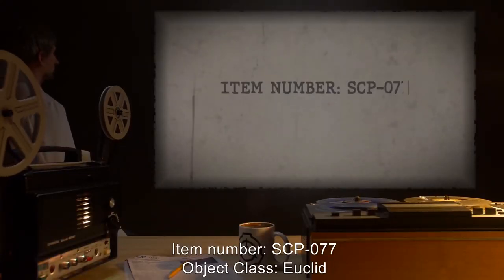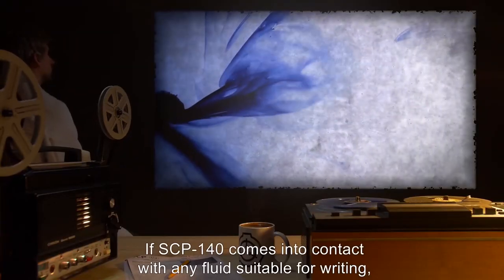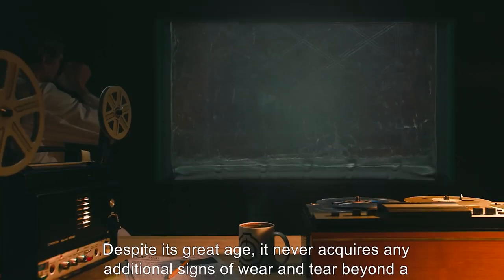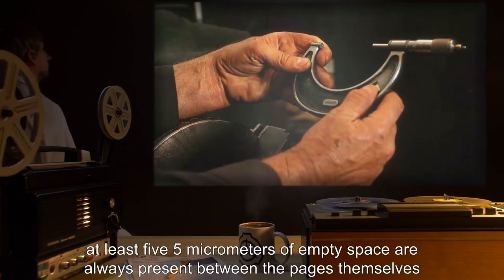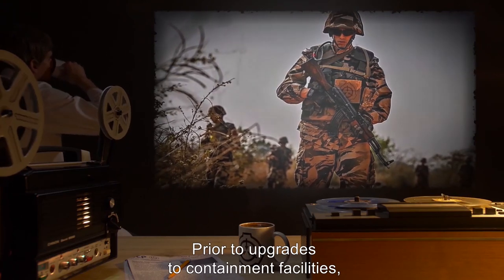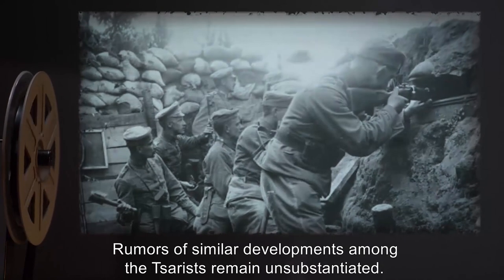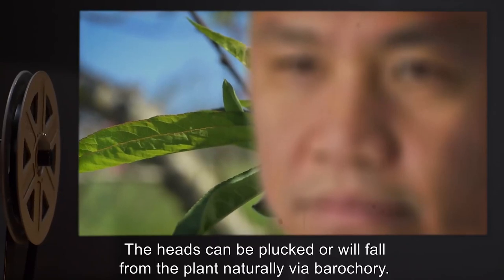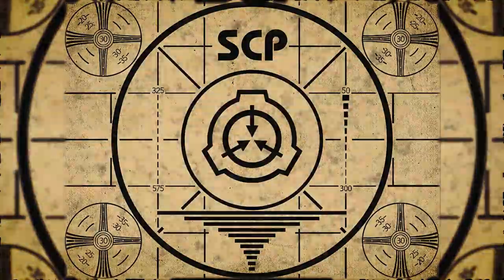Historical SCPs (SCP Orientation Compilation)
This is a selection of some of the Strangest Historical SCPs kept in containment by the SCP Foundation.

In this compilation you will see the following SCPs:

00:00:00 SCP-077 is a Euclid Class entity also known as Rot Skull
00:05:07 SCP-140 is a Keter Class entity also known as An Incomplete Chronicle
00:15:42 SCP-141 is a Safe Class entity also known as Codex Damnatio
00:21:43 SCP-152 is a Safe Class entity also known as Book of Endings
00:28:27 SCP-186 is a Euclid Class entity also known as To End All Wars
00:46:26 SCP-390 is a Safe Class entity also known as Ancient Death Ray
00:50:51 SCP-392 is a Safe Class entity also known as A Plant Now Found in Site-103